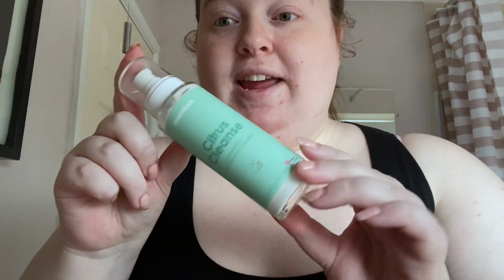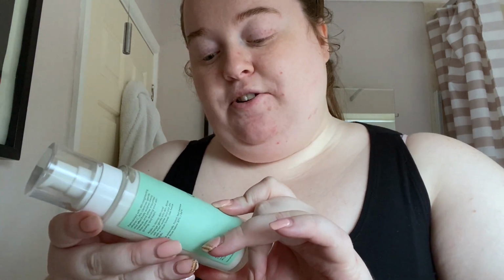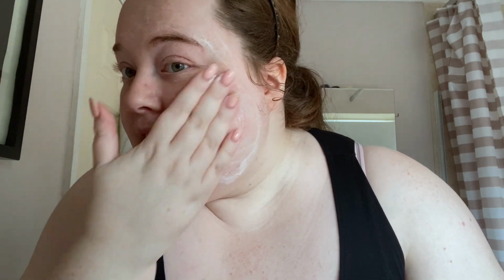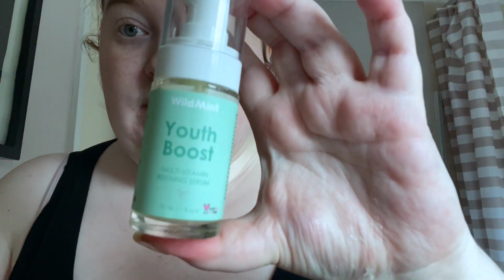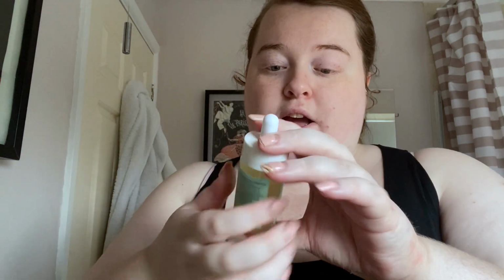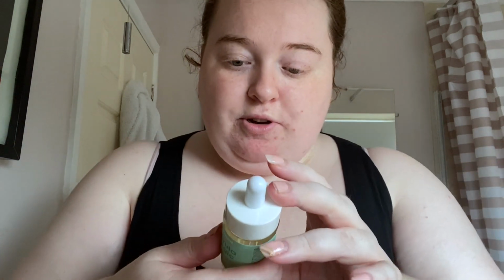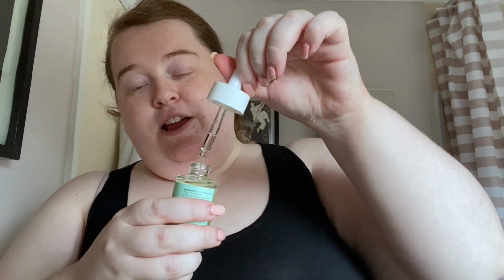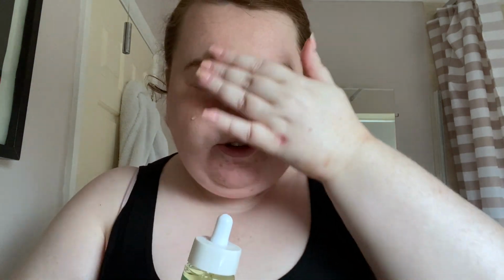NEW YEAR, NEW SKINCARE | wildmint cosmetics 5-step clear skin kit review!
Hey guys, a bit of a different video, but who doesn't love skincare?! This items were gifted by Wildmint Cosmetics, however my opinions are my own.

FOLLOW ME ON:
Depop: @beccareyn